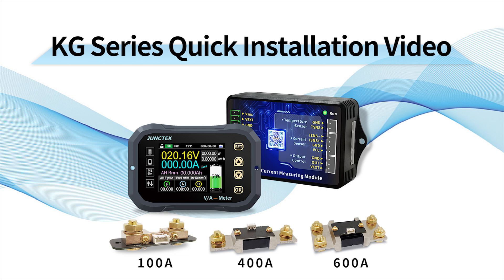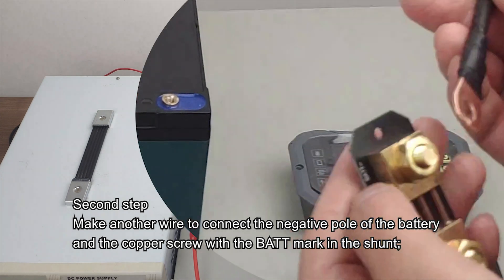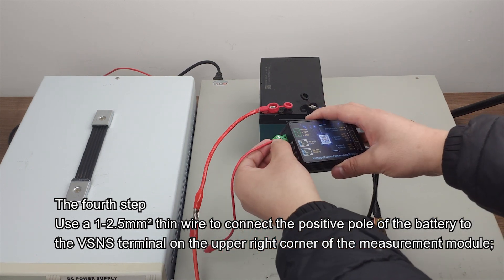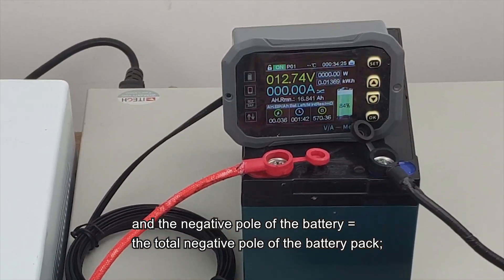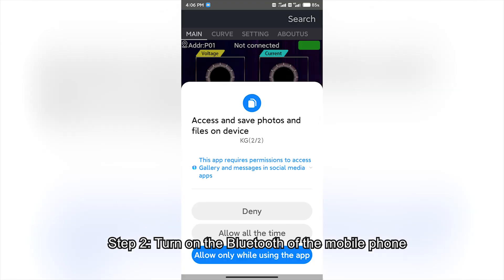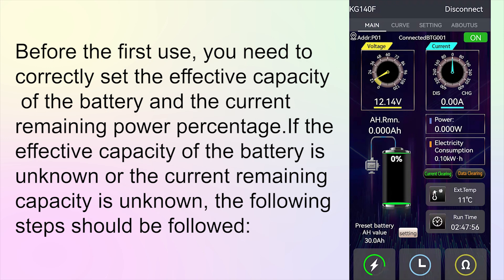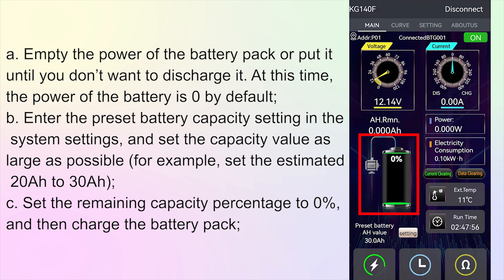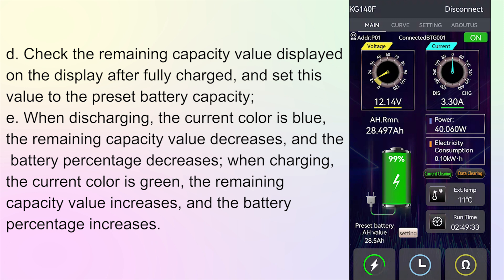KG-F series high precision bluetooth battery coulomb counter quick installation guide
The only official AliExpress store of JUNCTEK:

KG-F series Apple mobile phone APP software download address:
Search "KG series" in Apple App Store